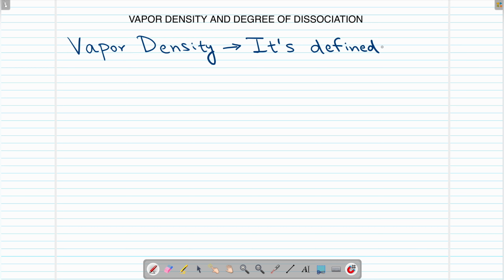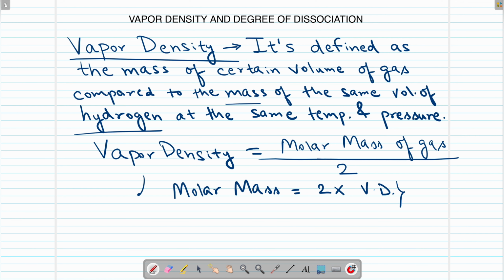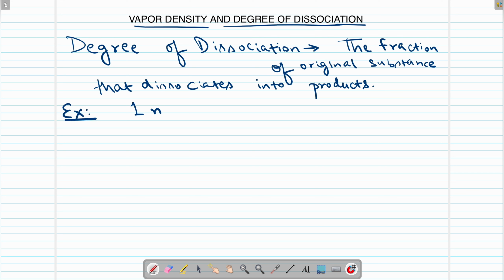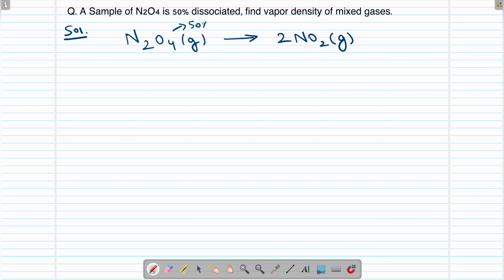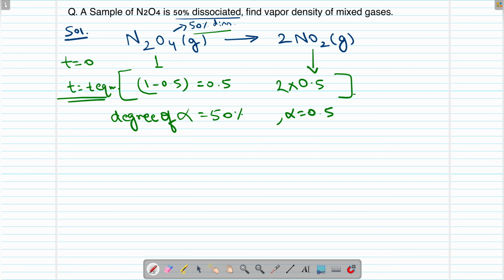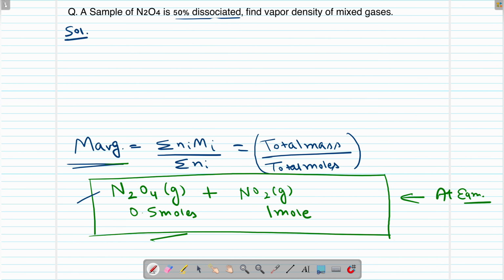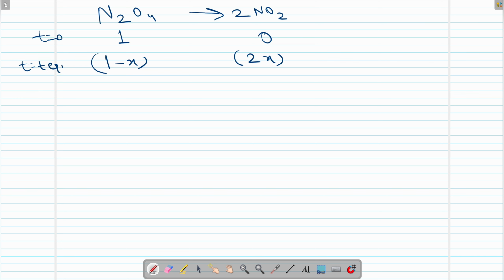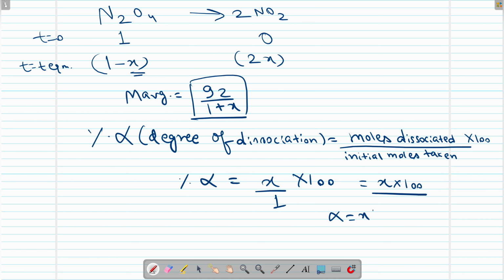📚 Vapor Density & Degree of Dissociation Made Easy | NEET/JEE Chemistry Tricks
Confused about vapor density and degree of dissociation?
This video simplifies both concepts with smart tricks to help you master numerical problems — especially useful for NEET, JEE, and Board exams!

🚀 1:1 JEE/NEET/Boards Mentorship – Limited Slots!